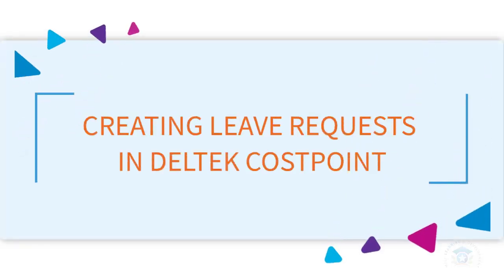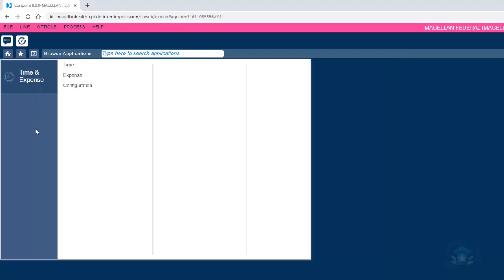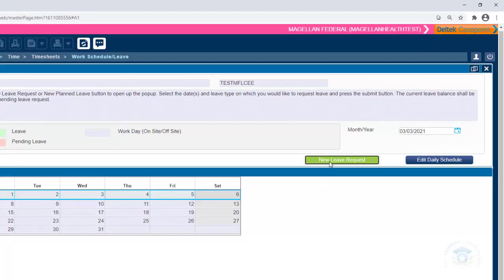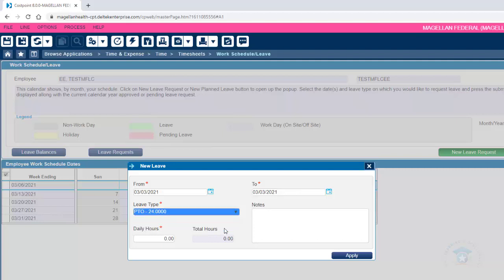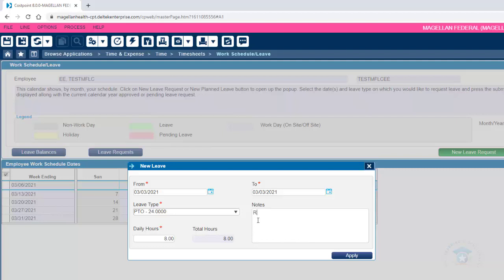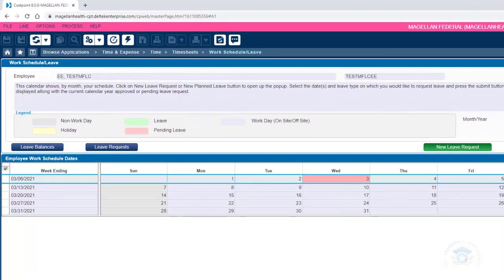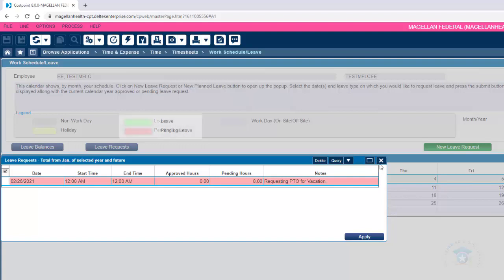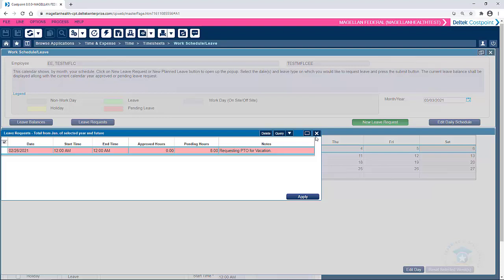Creating Leave Requests In Deltek CostPoint